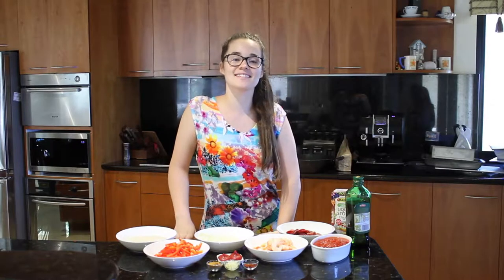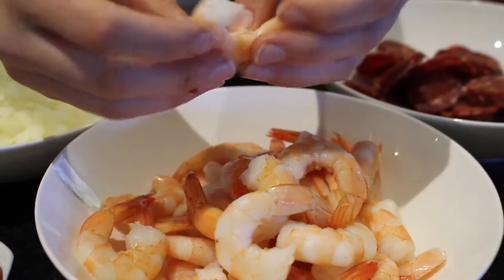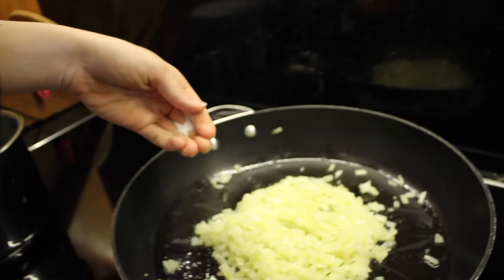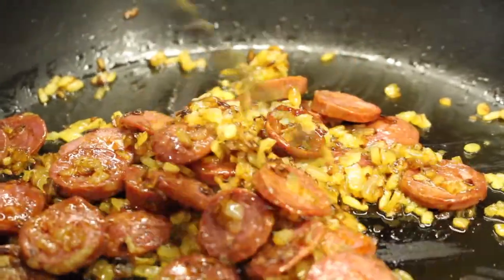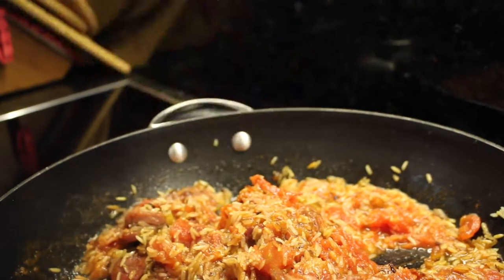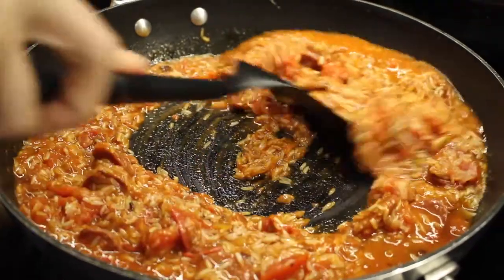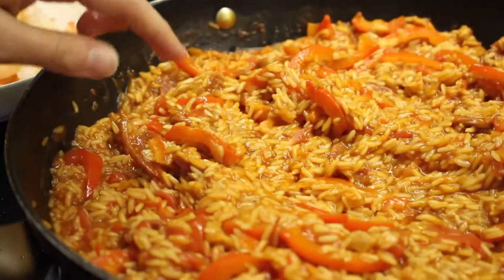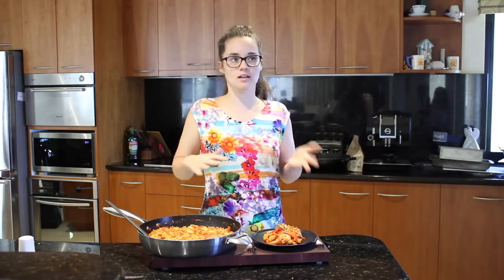Elise's Eats - Ep 96: Prawn & Chorizo Jambalaya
Flavia has been waiting 6 years to try Elise's Jambalaya. And DAMN it was GOOD! Jambalaya is kinda like paella, but in this recipe, prawn and chorizo are the main meats. Whereas a traditional paella is mainly seafood based. The prawn can be substituted for chicken if you wish, and the cajun seasoning gives it a good kick, but you can change that out for more paprika instead, if you want it less spicy.

Producer, Host & Head Chef: Elise Ecker
Garageband